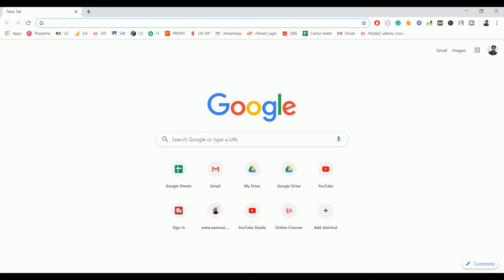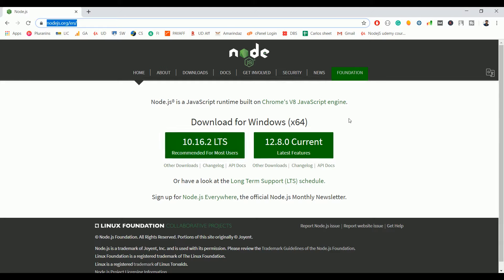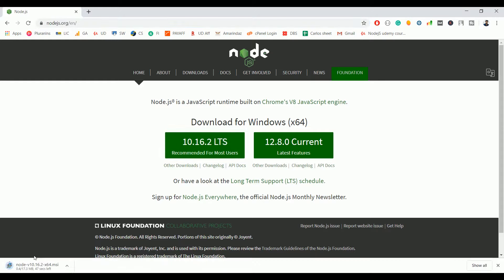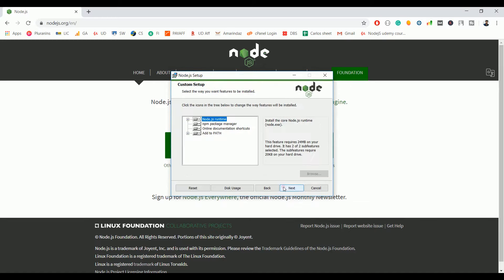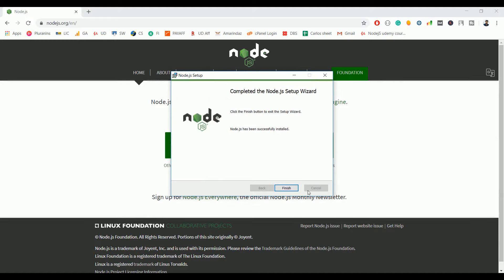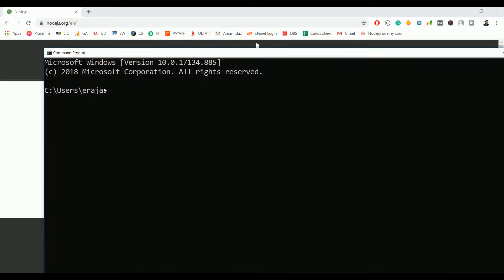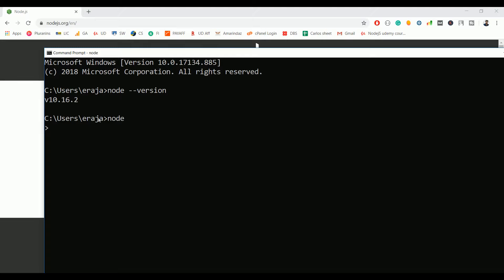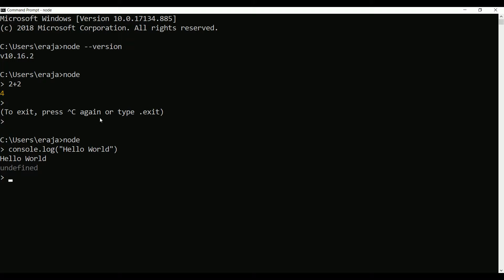How to install Node JS on Windows 10 - Node JS tutorial for beginners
How to install Node JS on Windows 10

1) How to install Node JS on Windows 10 and other operating systems
2) How to verify whether Node JS is installed on your OS
3)How to write Node JS program on Command prompt/terminal

_Audio & Microphone